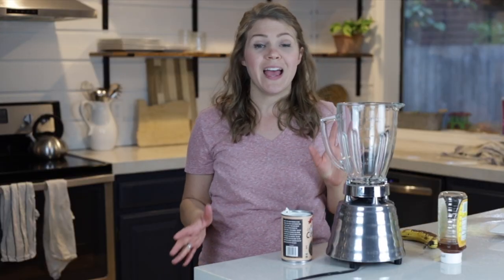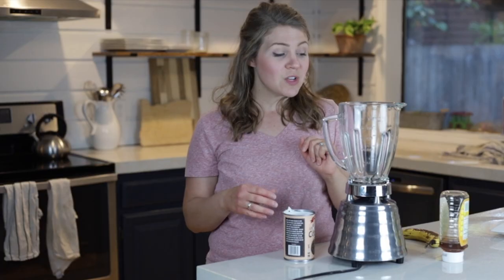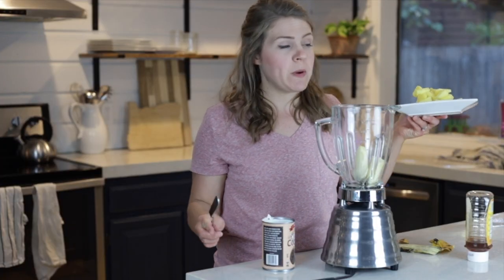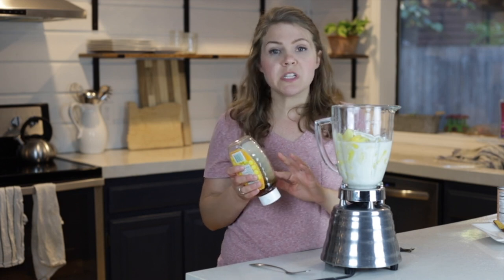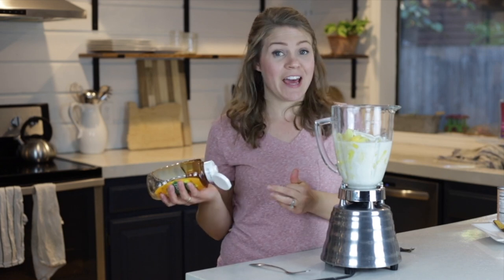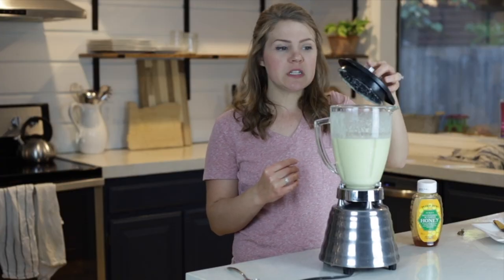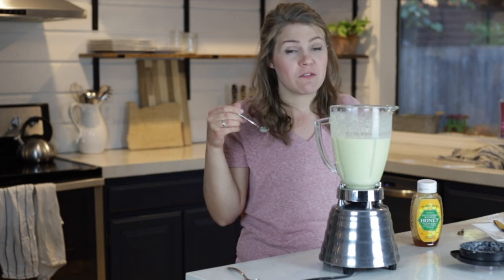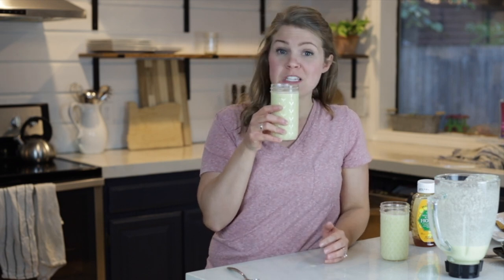Pina Colada Smoothie Recipe - Only 4 Ingredients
This Pina colada smoothie is a delicious and healthy drink that will bring you right back to the beach. Full of tropical pineapple and coconut flavors, this natural pina colada smoothie recipe is simple and takes just four ingredients. Perfect for a breakfast smoothie or an afternoon snack.

Shop this post:
We are a participant in the Amazon Services LLC Associates Program, an affiliate advertising program designed to provide a means for us to earn fees by linking to Amazon.com and affiliated sites.

Measuring Cups
Mason Jars
Collagen peptides

My video equipment:
Microphone - one similar to this one